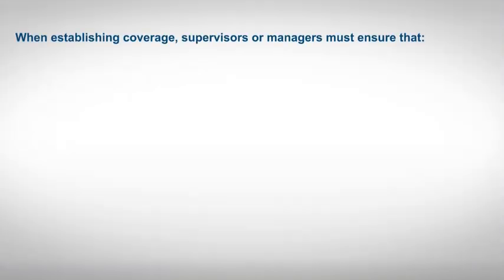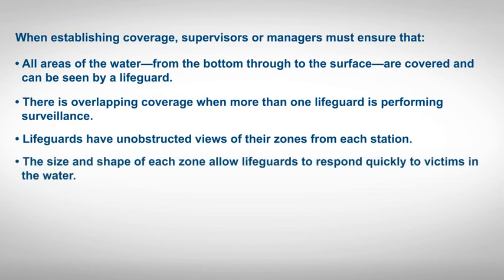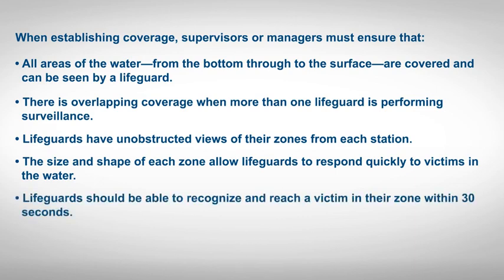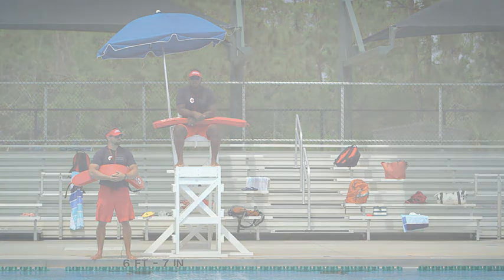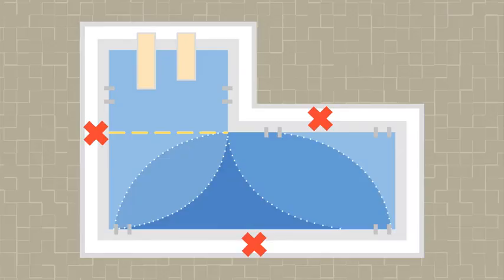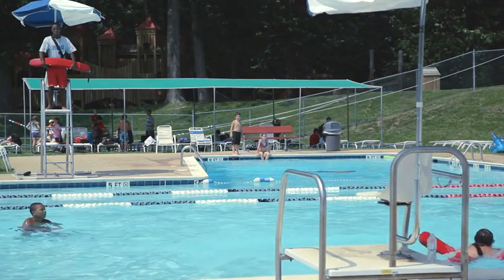Zones of Surveillance